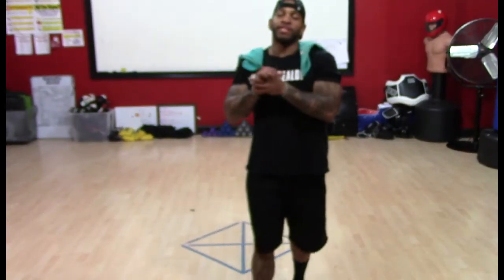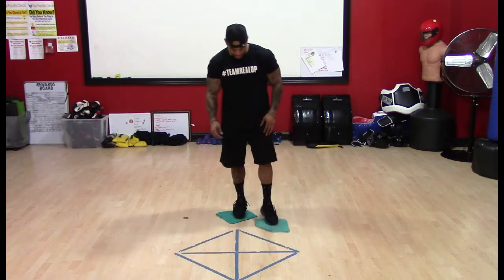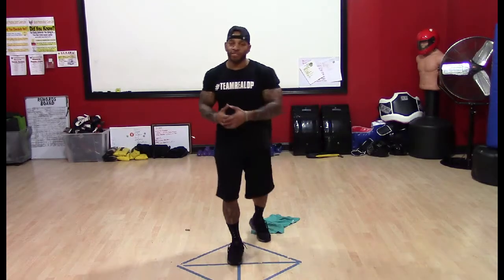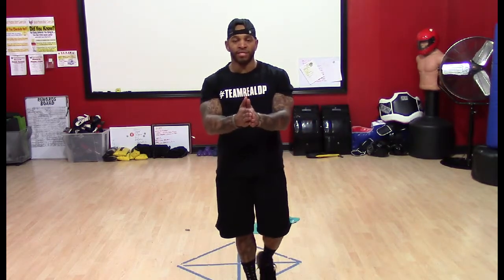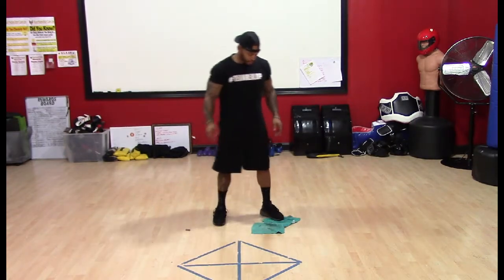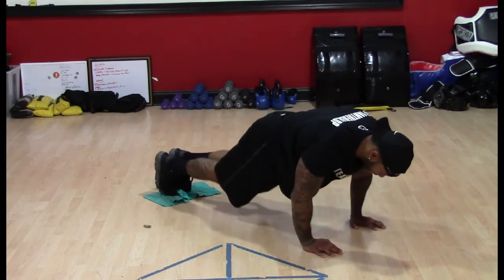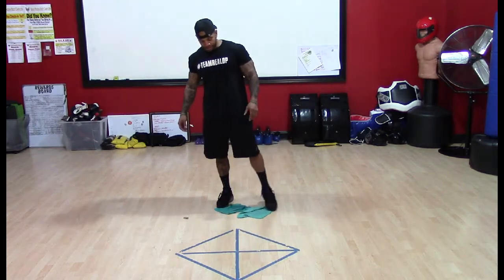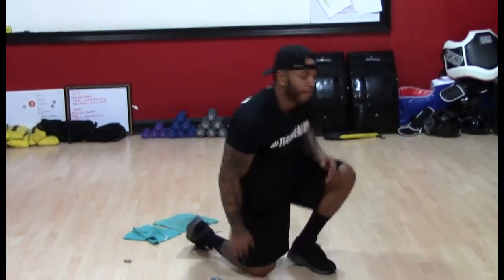Final Day 6